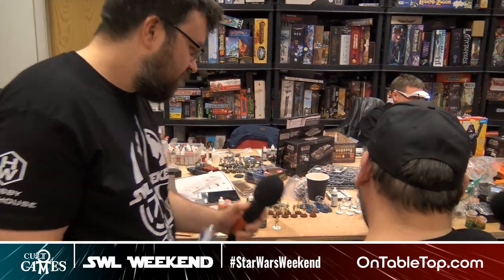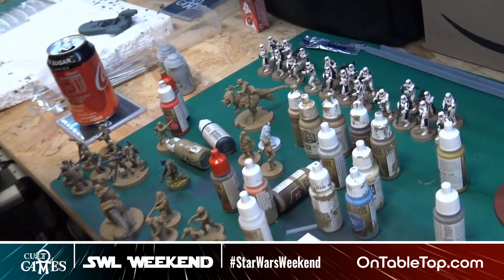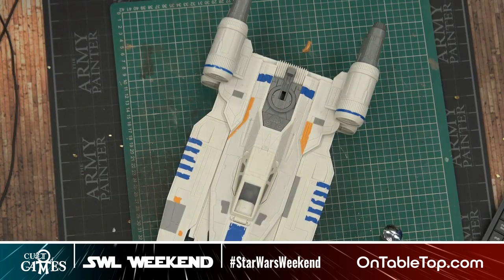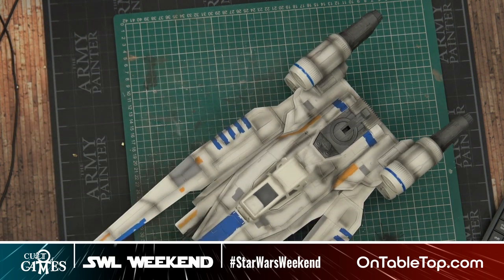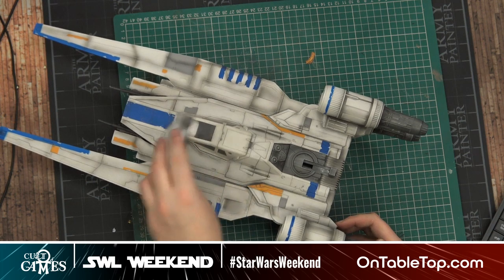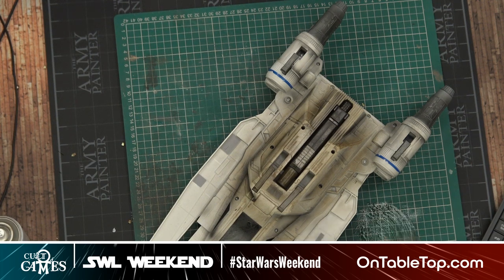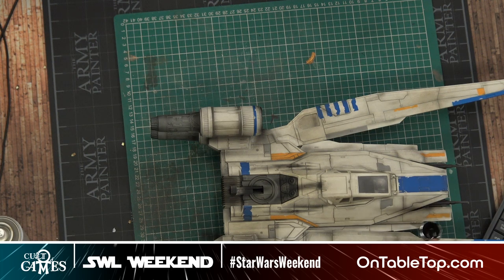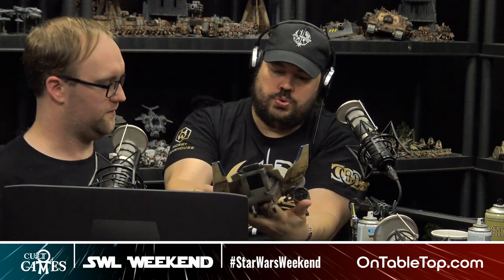LIVE Stream 2 - Star Wars Legion Weekend Saturday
We're diving into a weekend of Star Wars miniatures goodness here at OnTableTop. At the core of it all, we've got lots of Star Wars: Legion Wargame from Fantasy Flight Games but we're also going to be getting stuck into lots of additional hobby goodness too like painting up some Star Wars models for scenery.